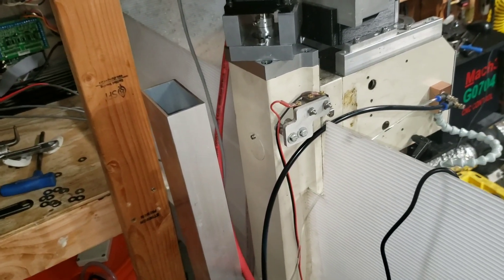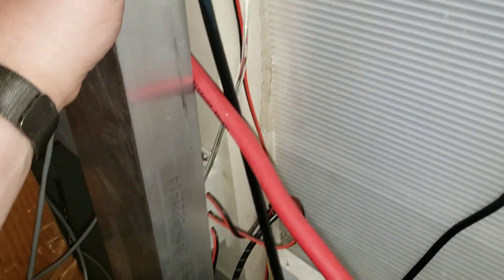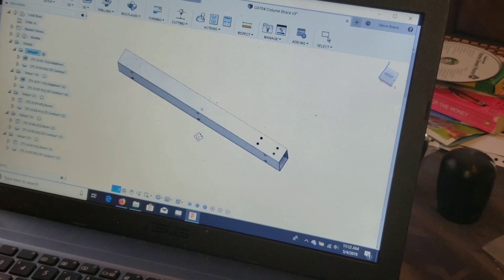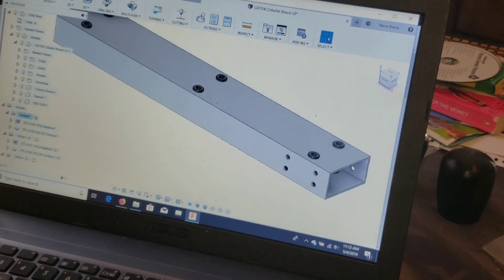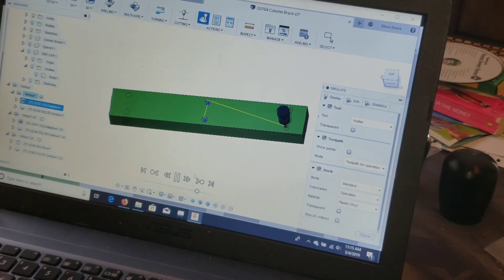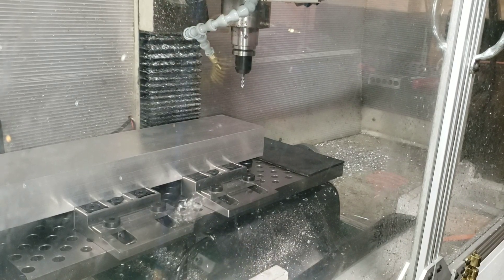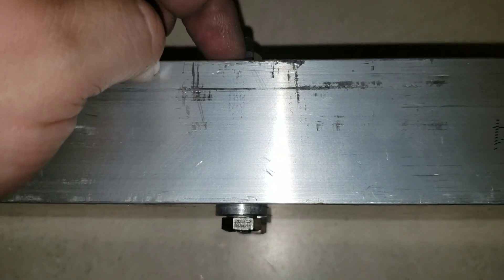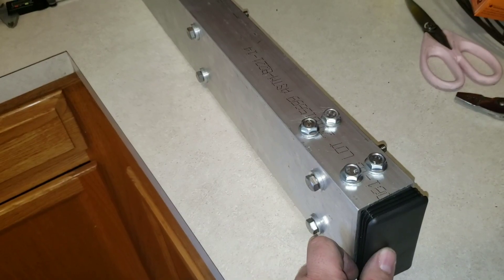G0704 Epoxy Granite filled column brace! An easy way to make a hobby mill more rigid? Part 1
video #2 (mixing and filling the column with epoxy granite)

Video #3 (installation and testing)

Machining the 2" x 4" aluminum extrusion and getting it ready to fill with epoxy granite!

Should be a cheap and effective way to make a hobby mill more rigid!

Should work on Grizzly G0704 and variants like the Precision Matthews PM25MV Optimum Bf20 & more!